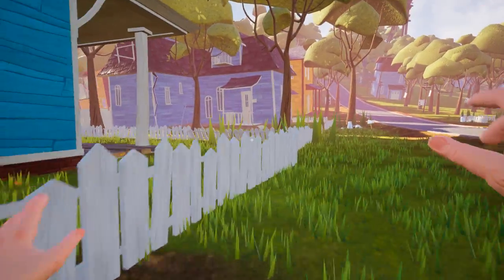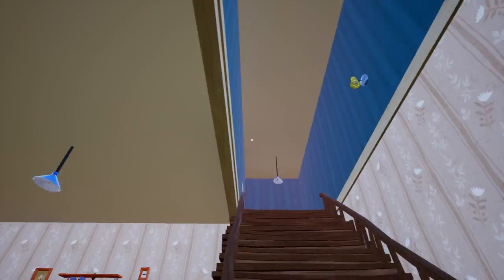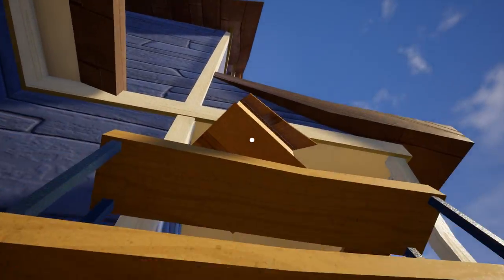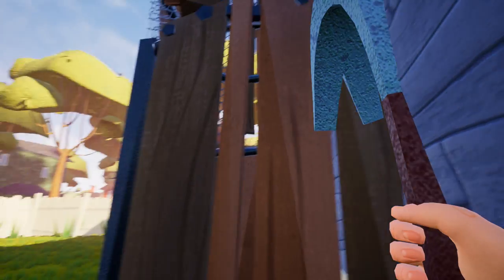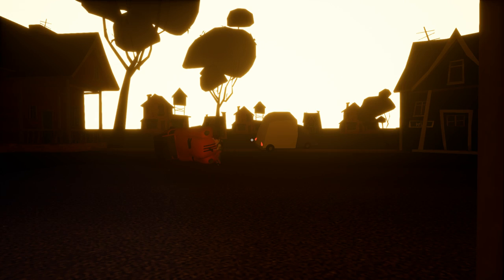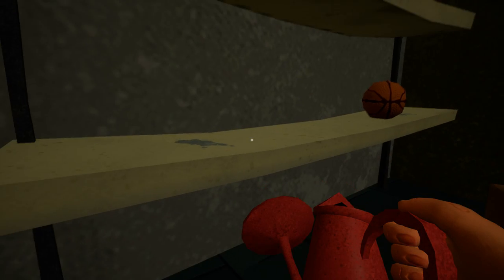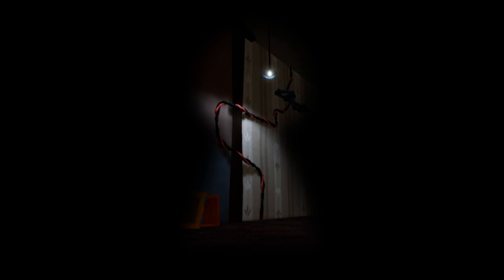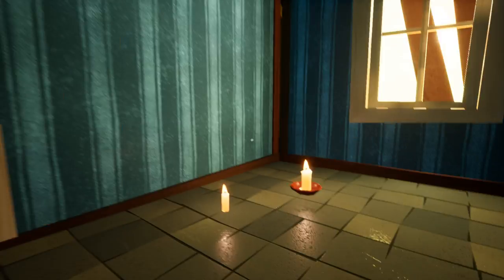Looking for soilds, Liquids, and gas In Hello Neighbor